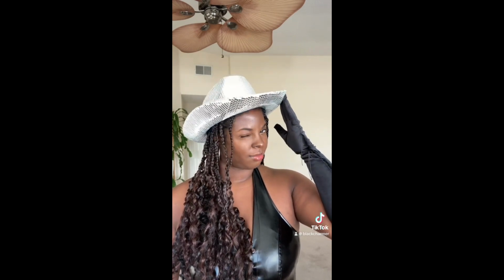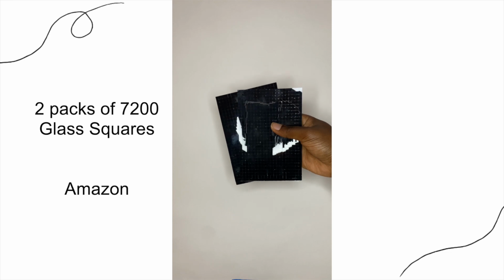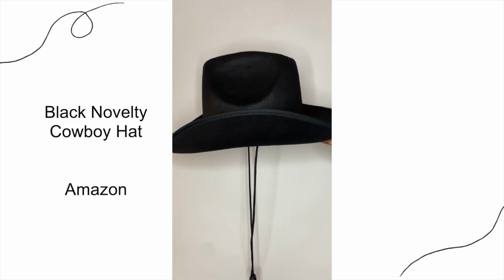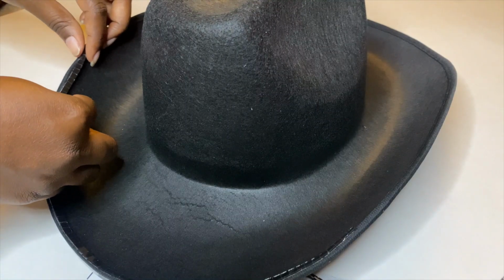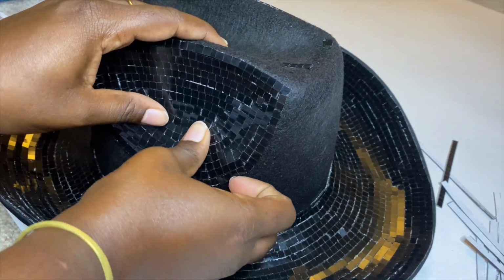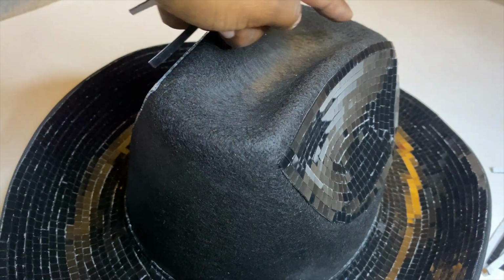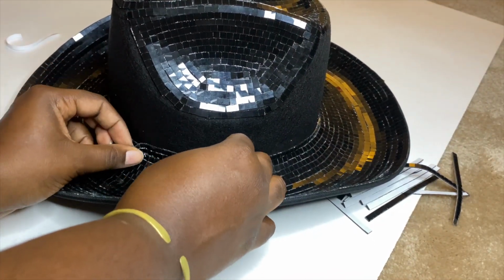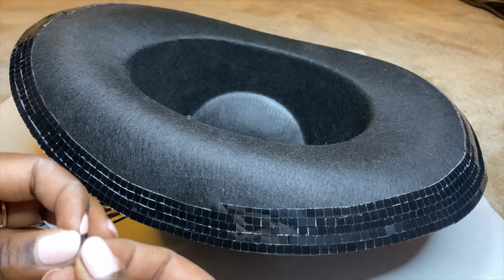DIY Black Disco Ball Cowboy Hat | Beyoncé Renaissance Tour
Hey Y'all! Beyoncé is currently embarking on her Renaissance World Tour. I'm beyond excited to see her in September! I have been so inspired by Beyoncé and her outfits during the Renaissance Tour so I had to recreate another version of this cowboy hat in black!

Have you been or are you going to the Renaissance Tour?